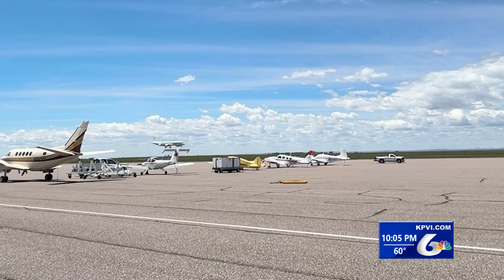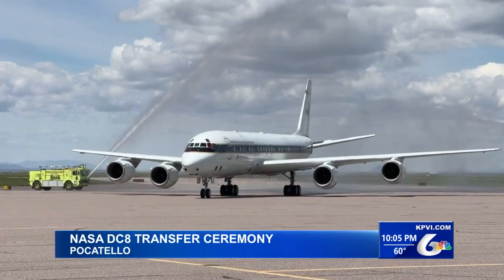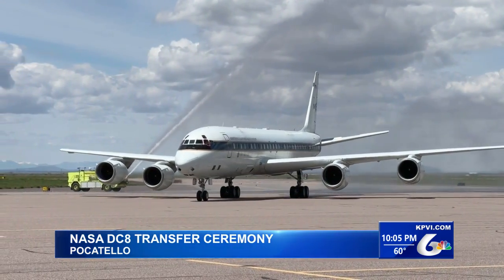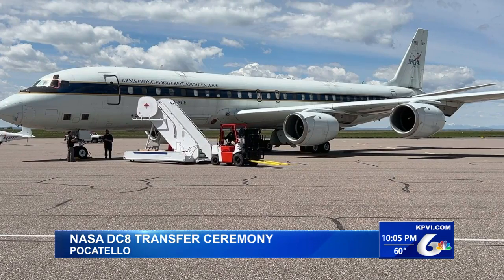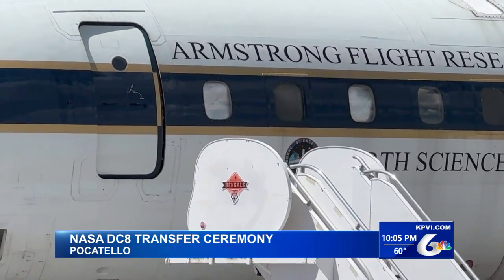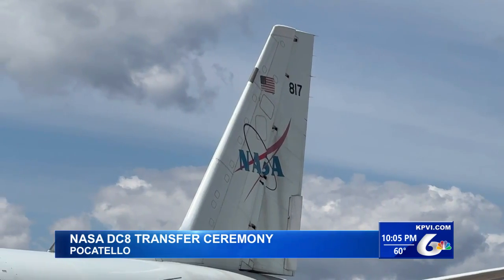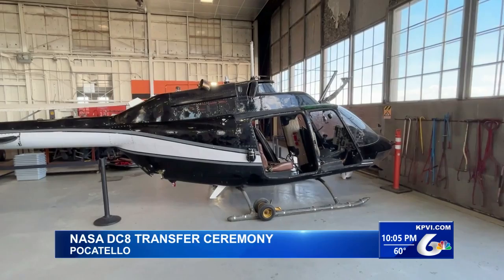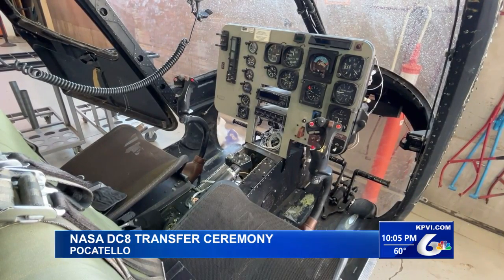NASA DC-8 Arrives in Pocatello for a Transfer Ceremony to ISU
The Idaho State University College of Technology got a big boost in the form of a big plane.